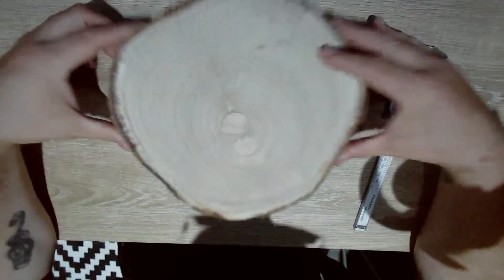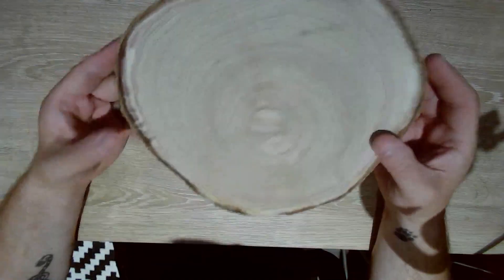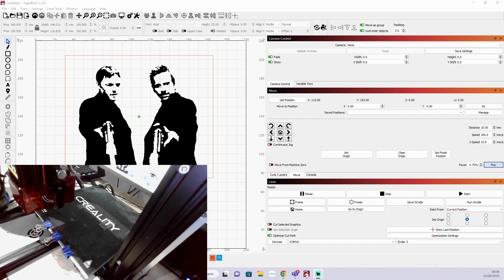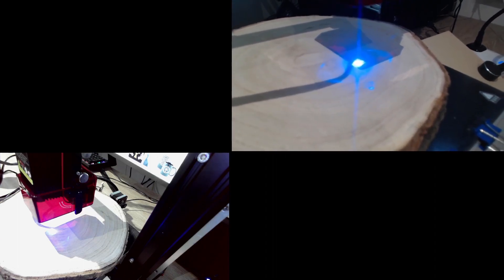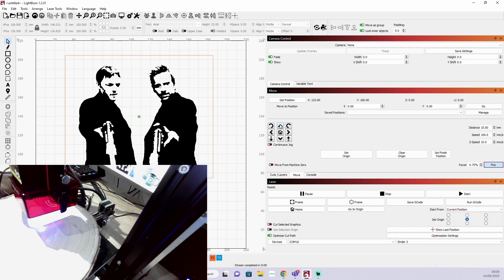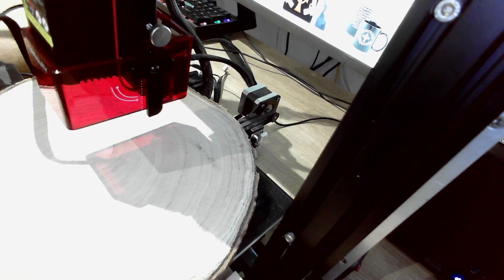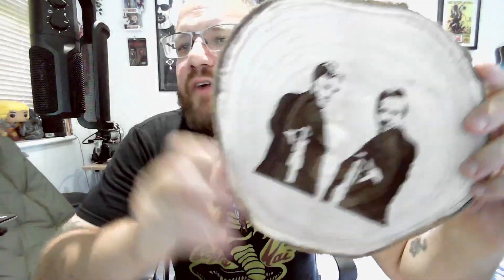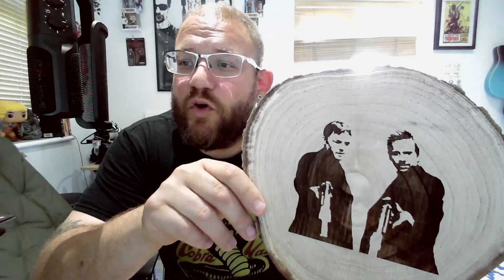How to Align a project in Lightburn - Creality Laser Engraver Module 2023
Turn Your 3D Printer into a Laser Engraver/Cutter in Seconds
 0.06mm High Precision
 Compatible with a Variety of Printers
 Easy to Install & Use
 High-Precision Engraving
 Able to cut about 12mm thick balsa wood in one go
 Quicker Calibration
 One-button Control
 Create through a Wide Range of Materials
 Work with : Ender-2 pro、Ender-3、Ender-3 pro、Ender-3 neo、Ender-3 max neo、Ender-3 V2、Ender-3 V2 neo、CR-10、CR-10 mini、CR-10S、CR20、CR20 Pro、Ender-3S、DISWAY-01、Ender-2